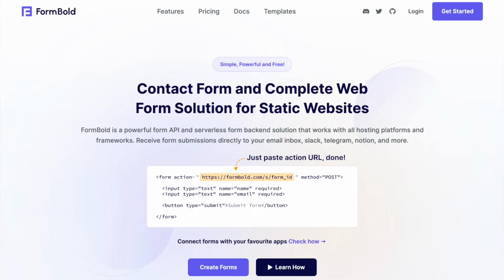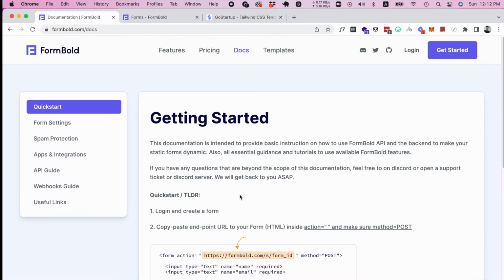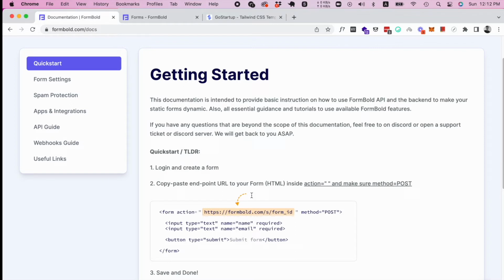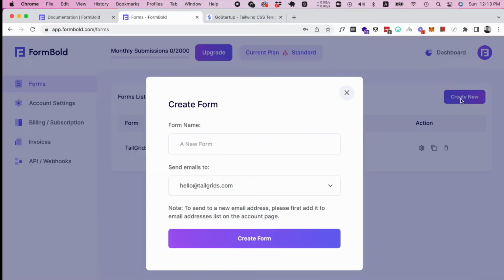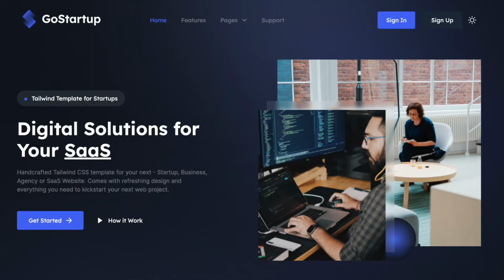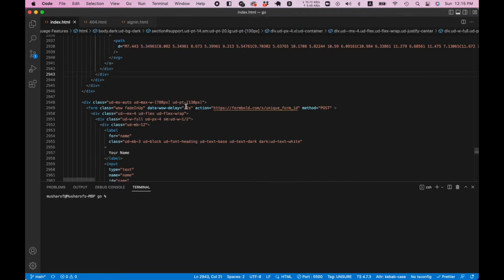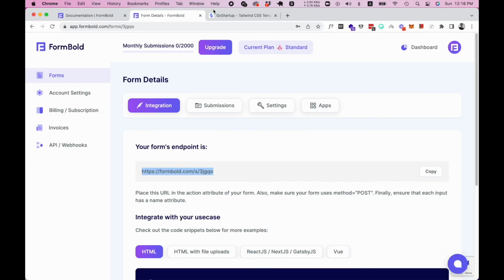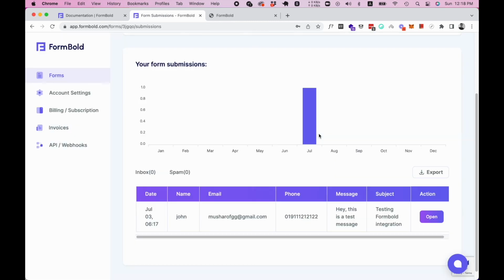Getting Started with FormBold - make a static site form fully working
Introduction of FormBold and its basic usage also shows how to make a static website form fully working, step by step using FormBold. Without any coding or server-side dependencies.